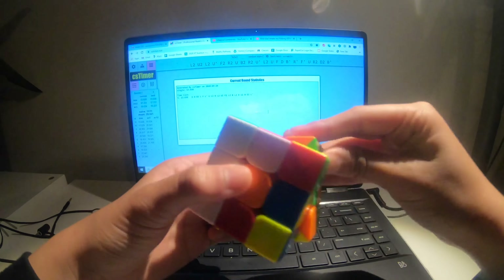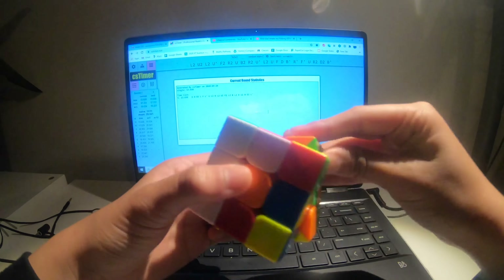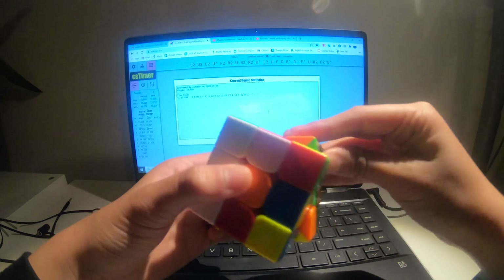13.698 New 3x3 PB!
.69? nice